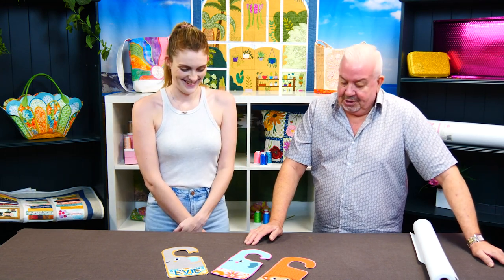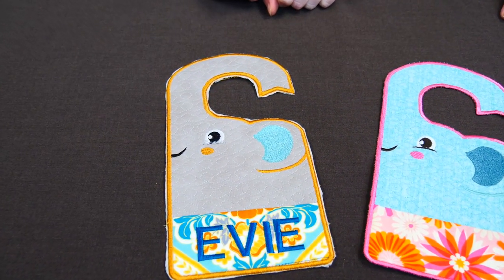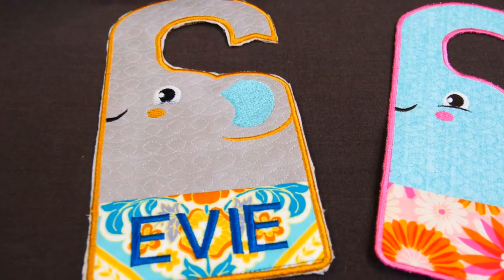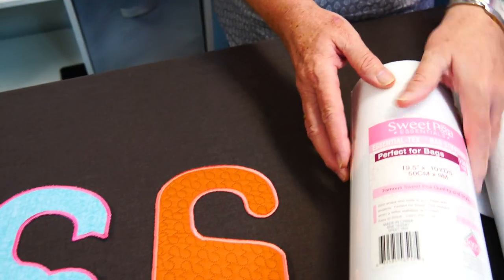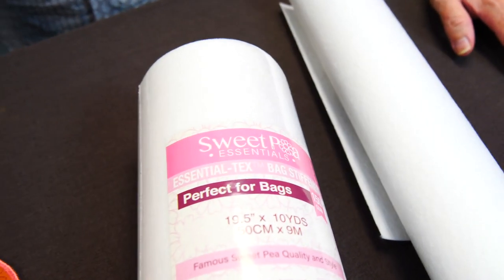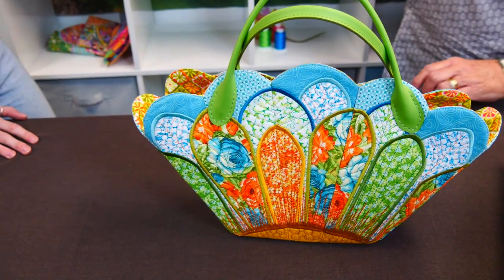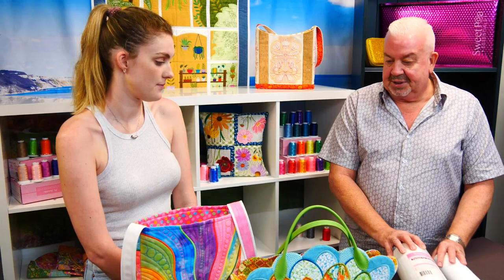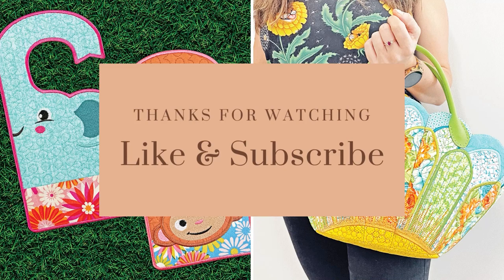How To Use Bag Stiffener? Sweet Pea Projects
Shop Products At Swpea.com

Sweet Pea Essentials Tex Bag Stiffener.

This bag stiffener will give shape and body to your bags and projects. Perfect for Sweet Pea designs when a stiffer structure is required.

This product is used in addition to your hooped stabiliser. Cut and stitch down under batting (or use as a batting substitute).  This is an amazing product to add structure and weight to your bags.

100% Polyester

150GSM

40C gentle wash, any bleach, tumble dry on low, med iron, dry clean with care.

Dimensions - 50CM X 9M/19.5” X 10 YDS

These adorable Doorknob hangers can be made in the 5x7 or 6x10 size hoop. This is a ITH (in the hoop) machine embroidery design.

There are two different hangers included in this design, the monkey and elephant panels. Each hanger is made entirely in the hoop.

Finished dimensions (approx.):

5x7 – 9cmW x 18cmL (3.5” x 7”)
6x10 – 13cmW x 25cmL (5” x 10”)
Full photo instruction and directions are included with your purchase.

Note: We recommend NOT using Calico in these hangers. When you wash calico it shrinks, and once it has dried it will leave your hangers puffy and creased.